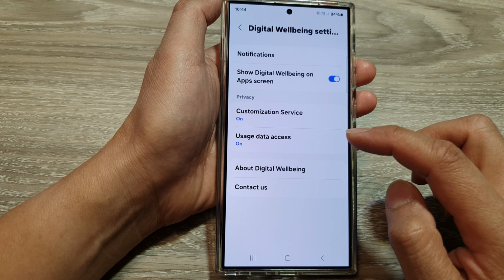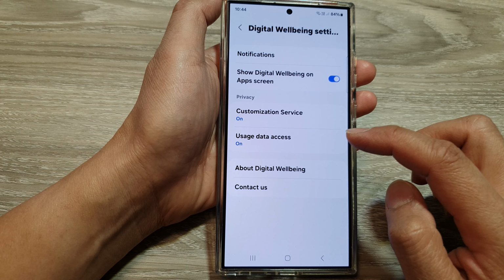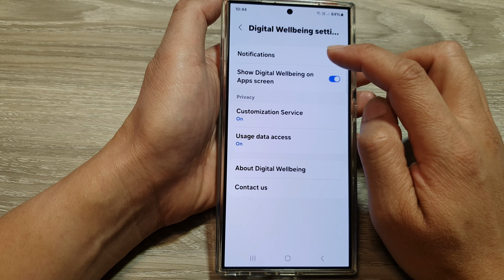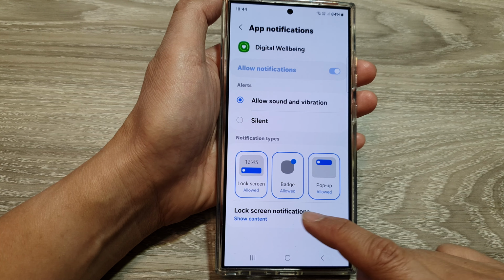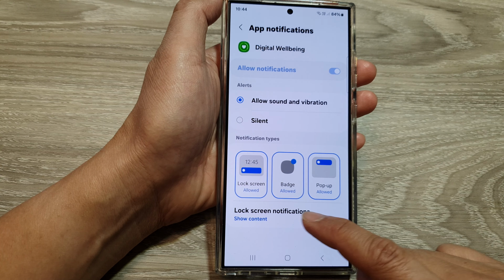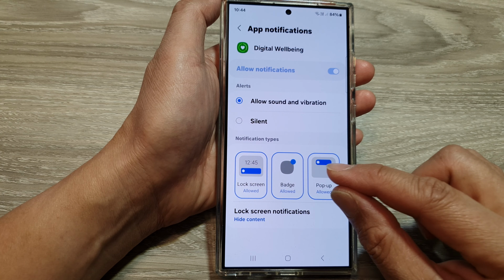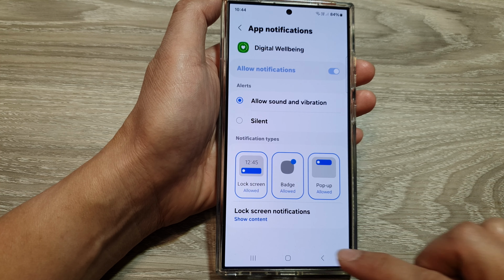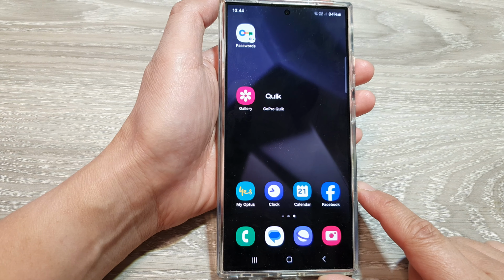Galaxy S24: Show/Hide Digital Wellbeing Notifications Content on Lock Screen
Take control of your privacy and distractions! Learn how to show or hide the content of Digital Wellbeing notifications on your Samsung Galaxy S24's lock screen. This tutorial walks you through the simple steps to customize your notification settings for a more personalized experience.